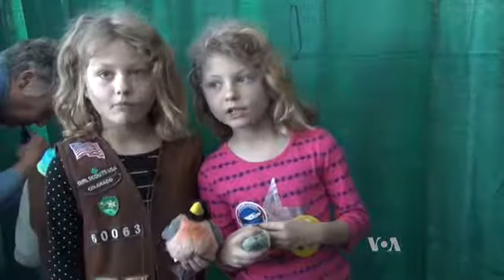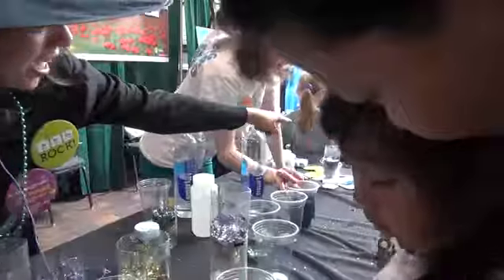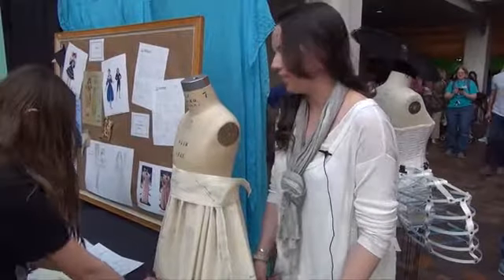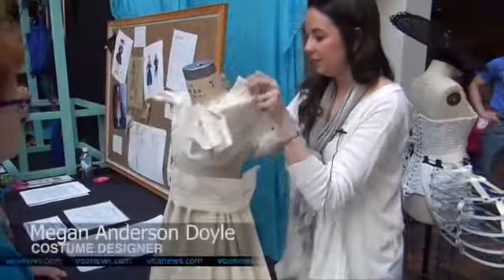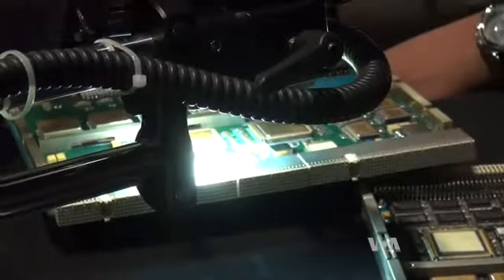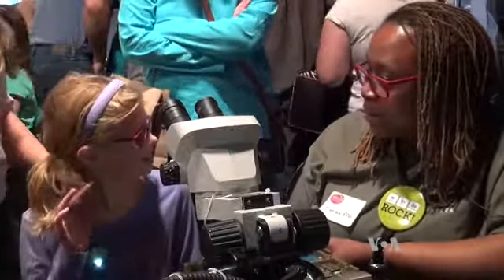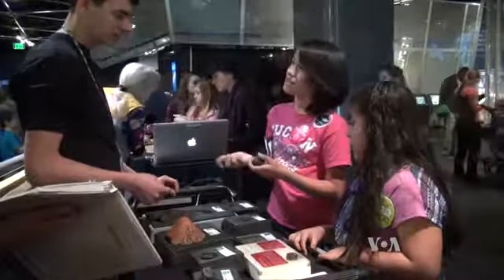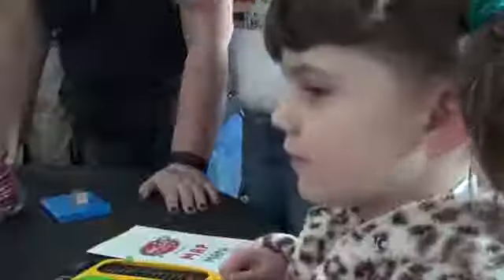Denver Museum of Nature and Science's Girls and Science Day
Increasing the number of women in the so-called STEM fields — science, technology, engineering and math — needs to start early, when girls are in middle or even elementary school. And catching their interest requires exciting and engaging experiments — like the activities at the Denver Museum of Nature and Science's Girls and Science Day.

The special event gave more than 10,000 girls the chance to meet women in science and be inspired to seek a science career. Many of the attendees already planned to do that, mentioning marine biologist, astronaut and engineer as their career goal.

To help girls go as far as their dreams, Colleen Carter recruited more than 300 professional women from a variety of fields to the museum, where they volunteered their time to demonstrate what they do.